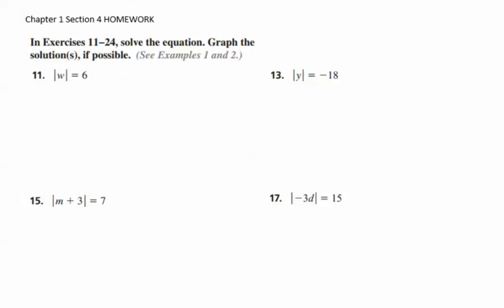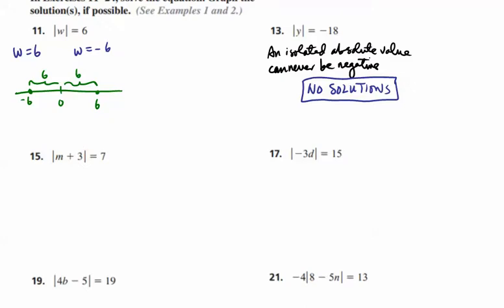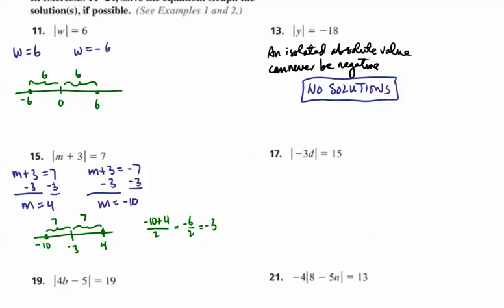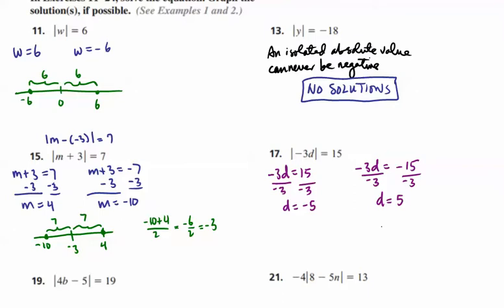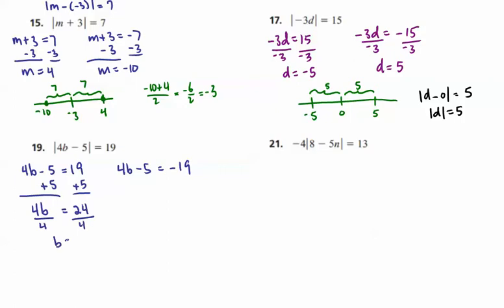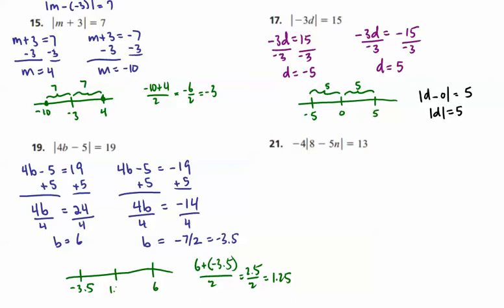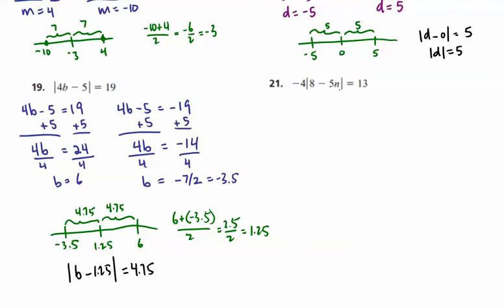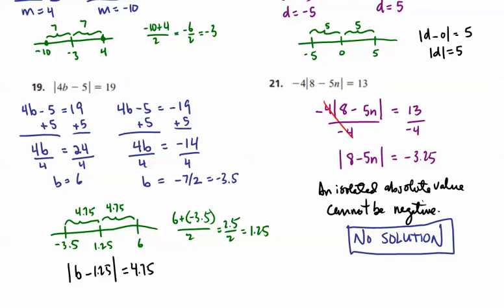BIM A1 01-04 Ex 11-19 odds